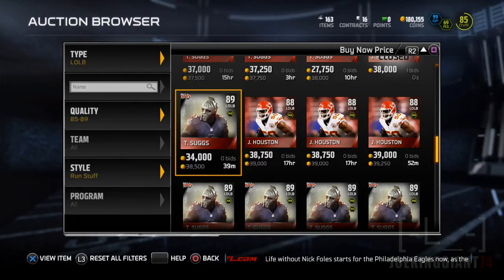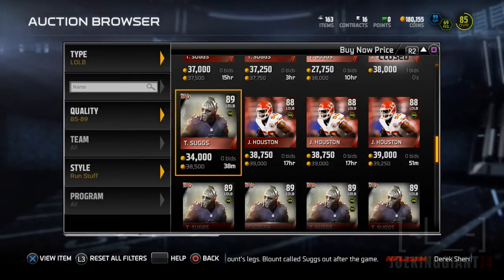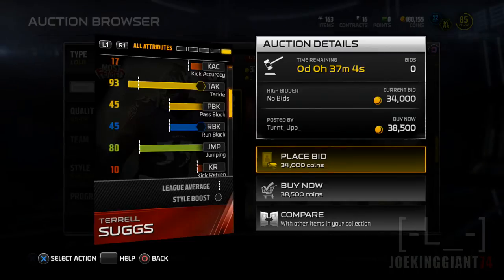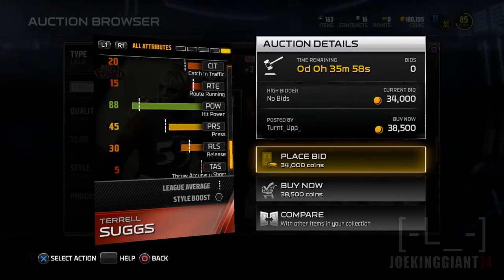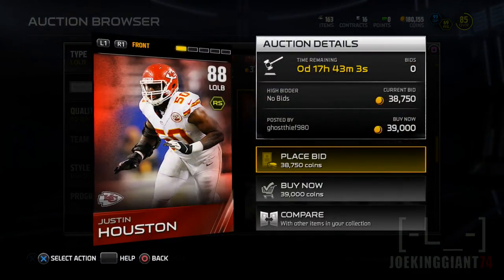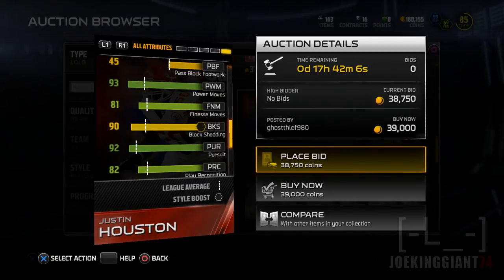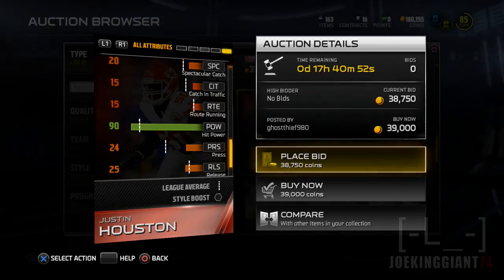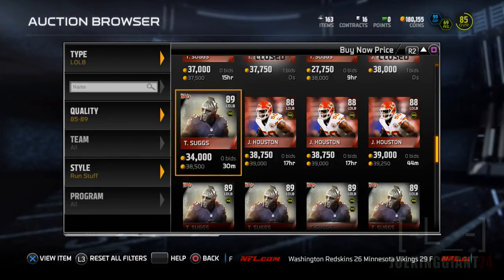SUGGS or HOUSTON? Madden NFL 15 Ultimate Team Player Comparison